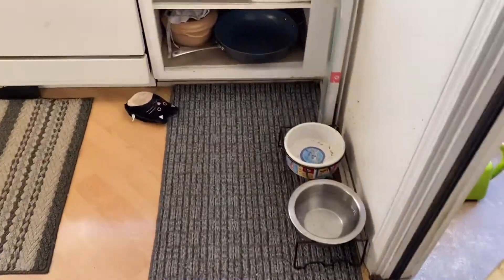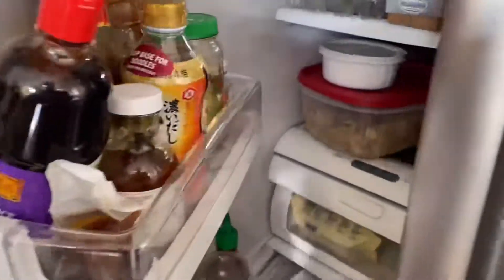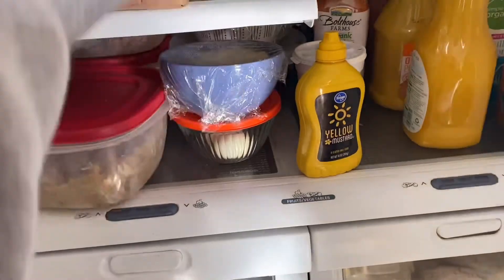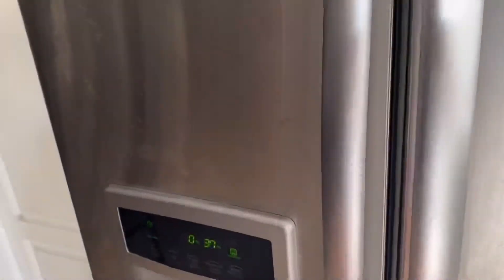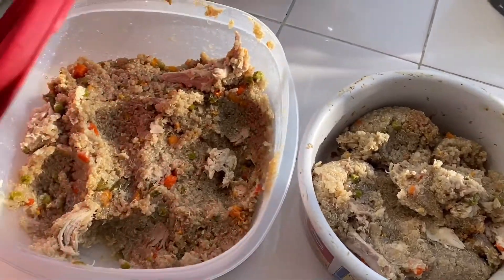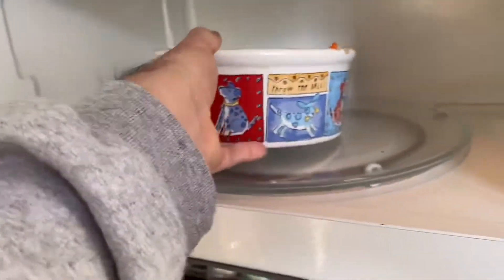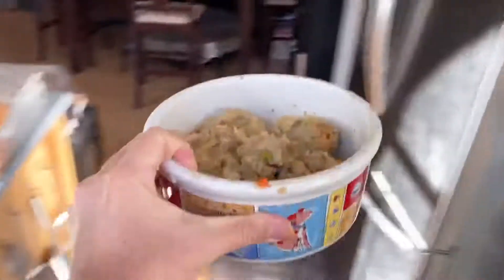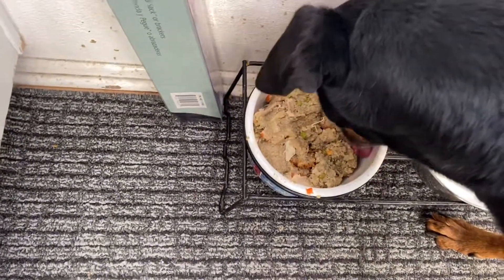Feeding my dog Dax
A short video of how I feed my dog. We make his food ourselves.